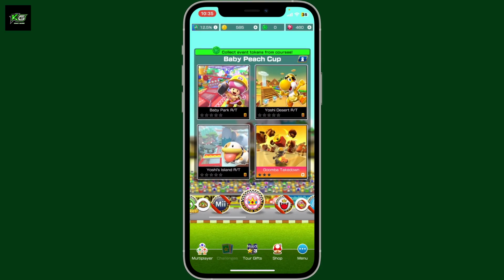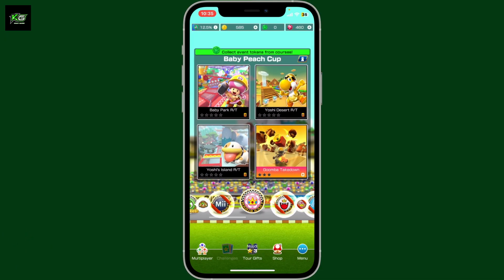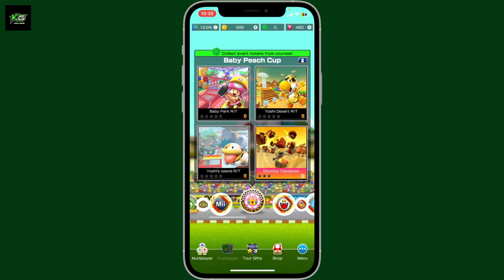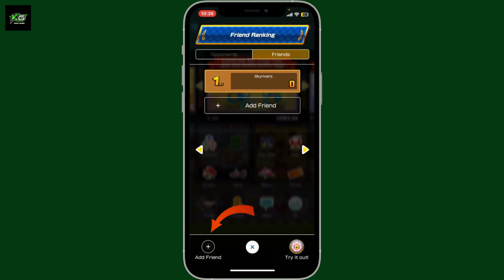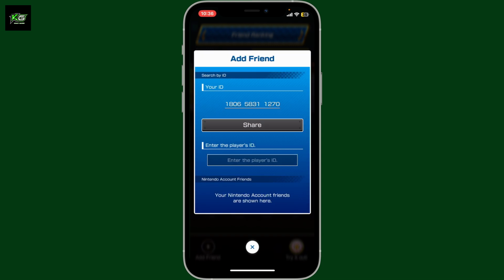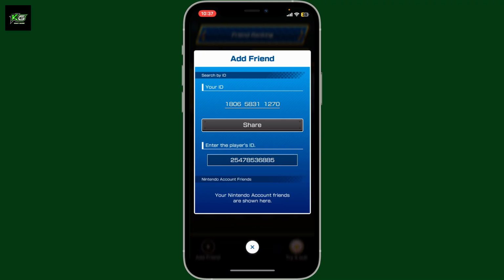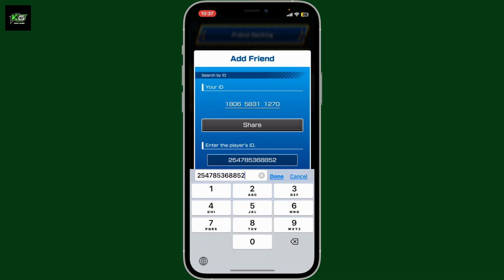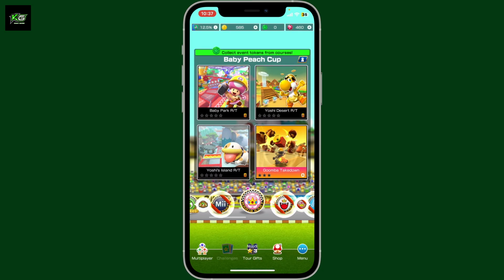How to Add Friends in Mario Kart Tour?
Want to race with your friends in Mario Kart Tour? 🏁 This tutorial will show you how to add friends in Mario Kart Tour so you can compete, share scores, and enjoy the game with others! It’s quick and easy, and you’ll be racing alongside your friends in no time!